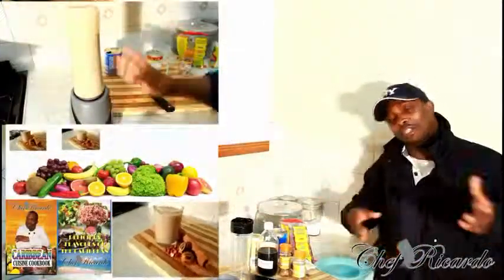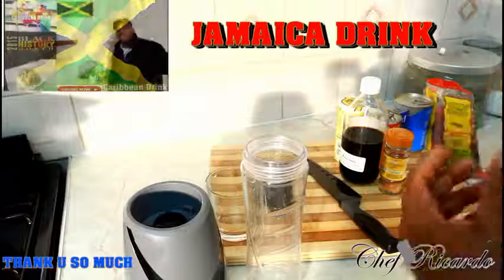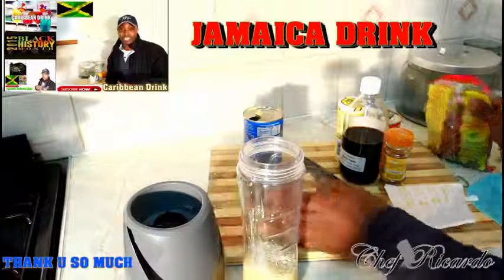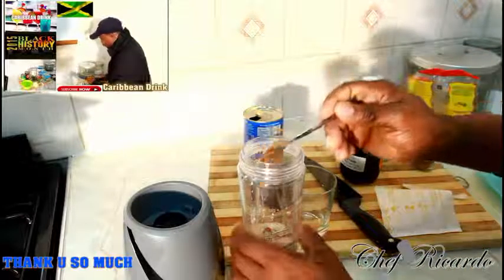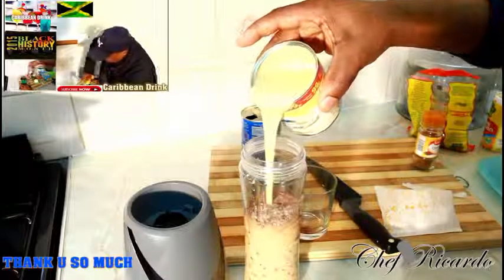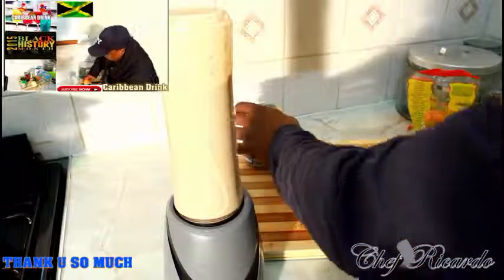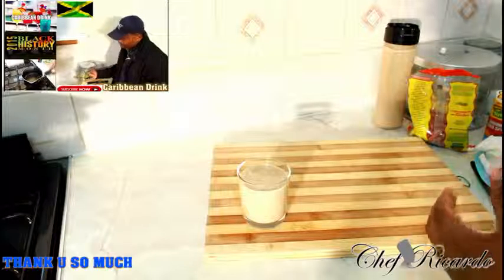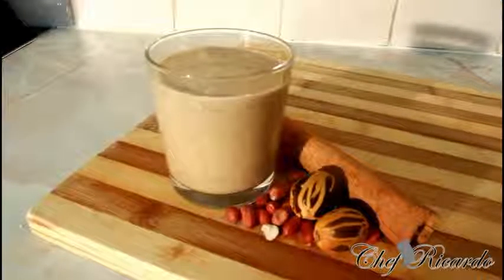Raw Peanut Punch Juice Recipes